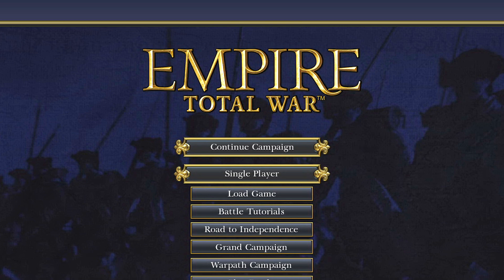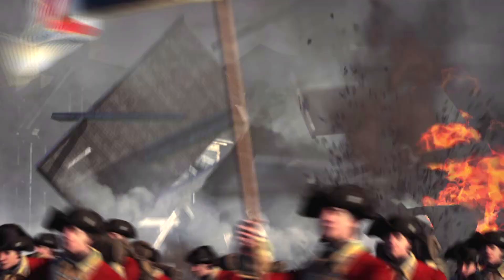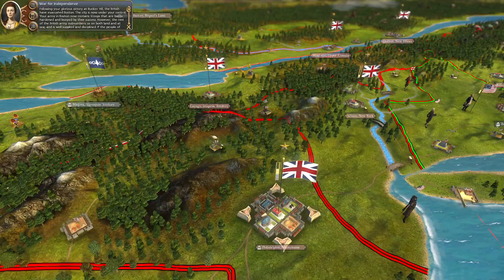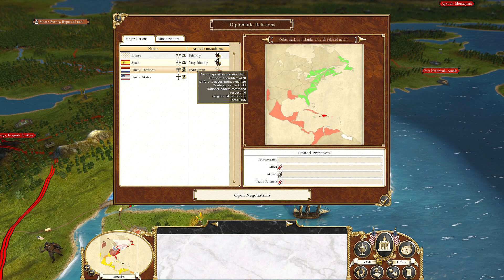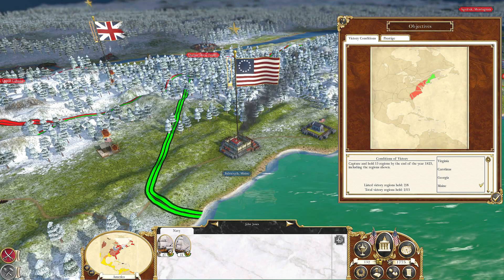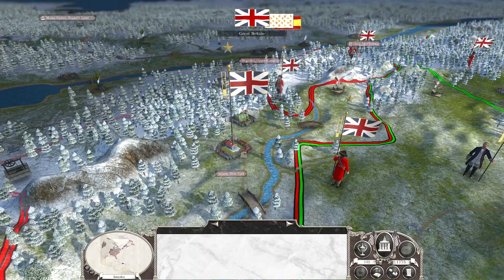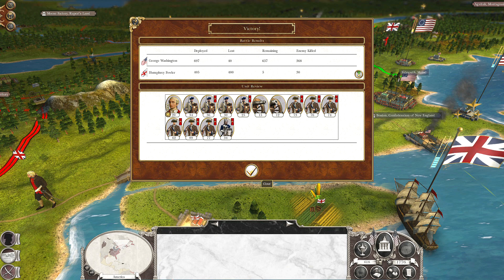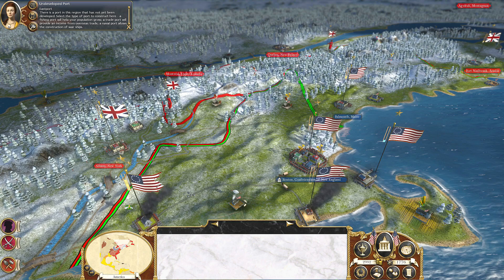Let's Play: Empire: Total War: The American Road to Independence (Episode 1) | RangerDave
This series will follow the founding of the United States in the RTS/Strategy game Empire: Total War. From the Battle of Bunker Hill, to the liberation of the colonies, to America's first diplomatic steps and foreign wars, get ready to re-write history!